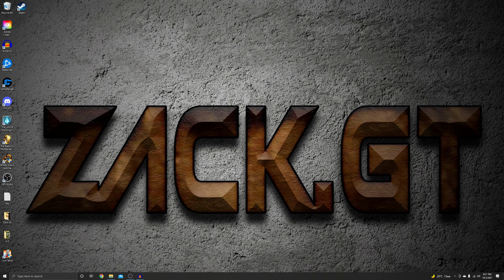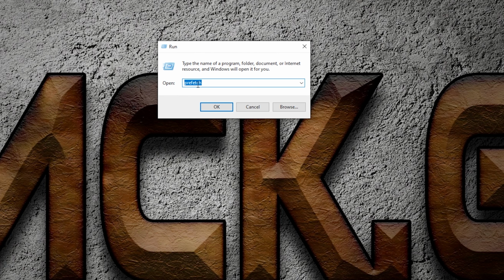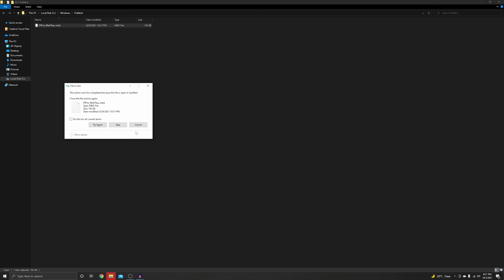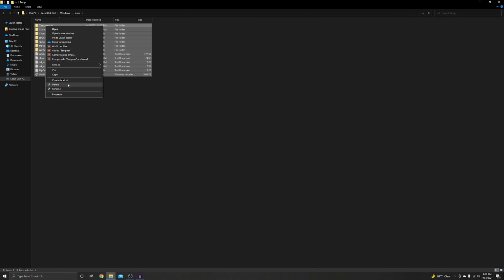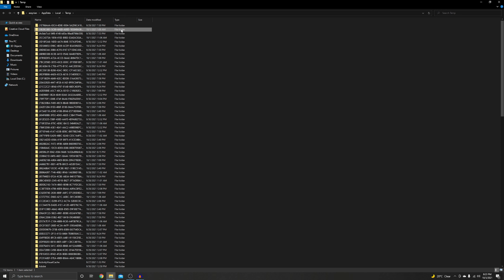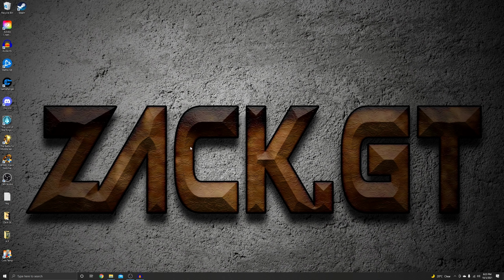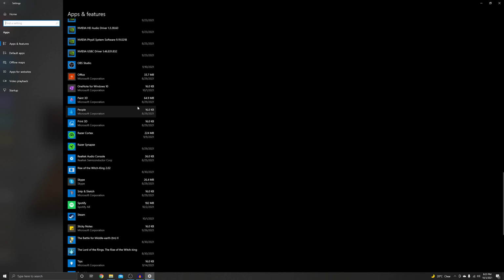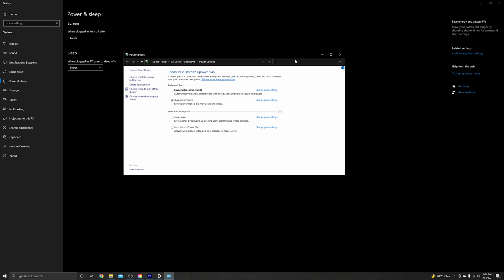How To Fix Computer Freezing & Laging At Any System 2021 WINDOWS 10 FREEZING CLEAN THE COMPUTER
in this video we show how to clean your pc and FIX FREEZ PROBLEM